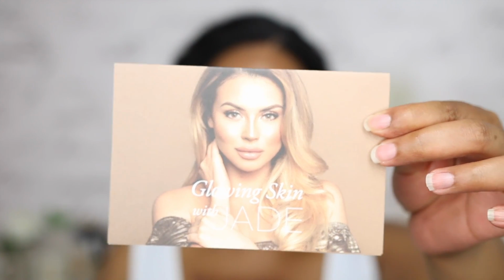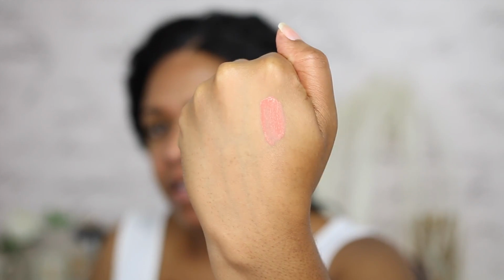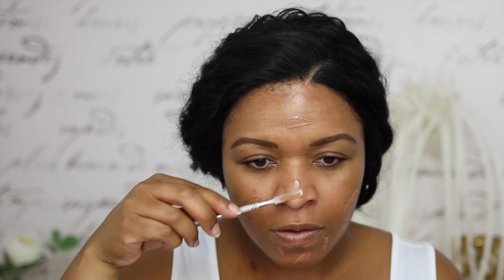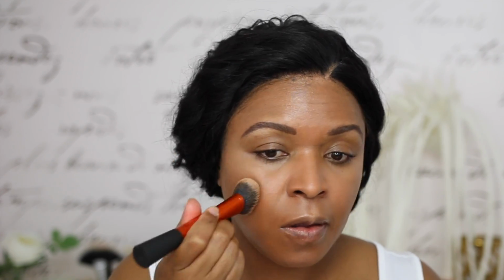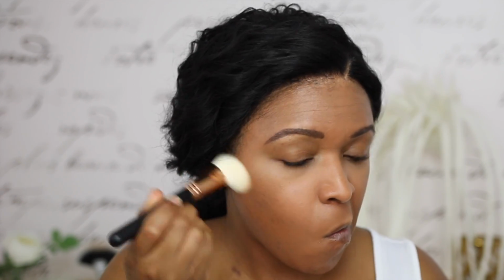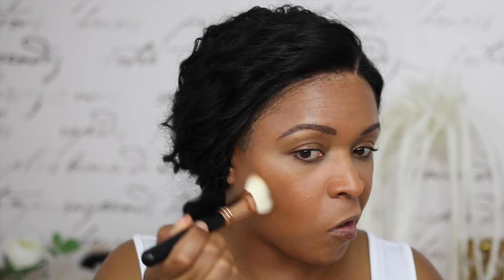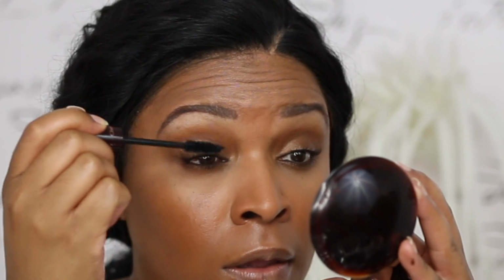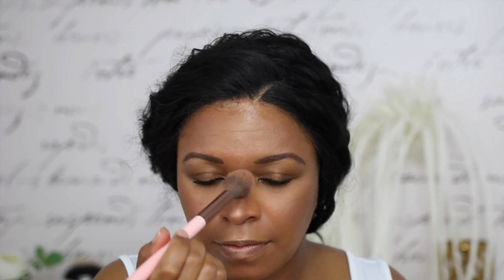Haul and First Impressions of Jadeywadey180 x Beautylish Collab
Hey Pumpkins! Wanted to give you my first impressions of the Jadeywadey180 with Beautylish collab! Have you tried it? What do you think? Love u lots!

Save Money on your online purchases with ebates